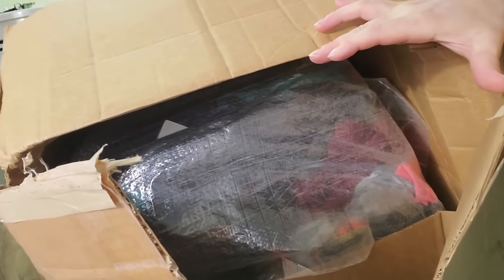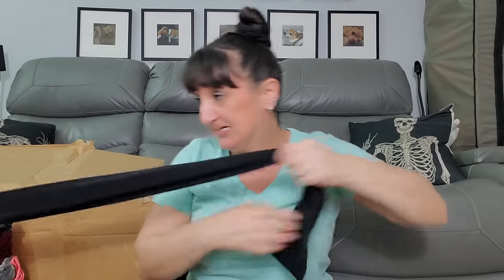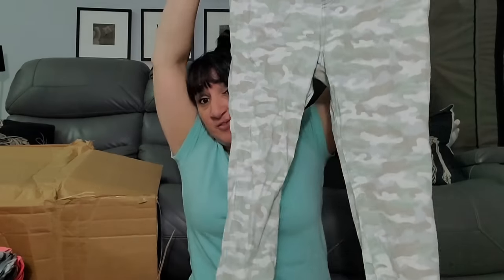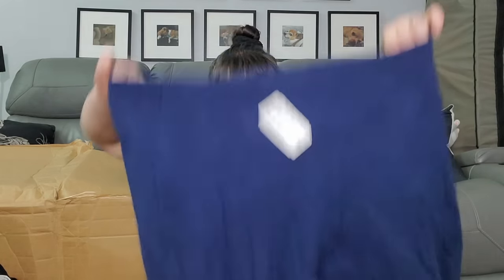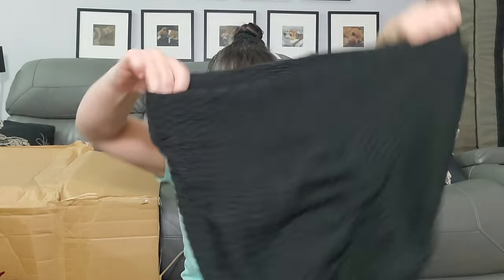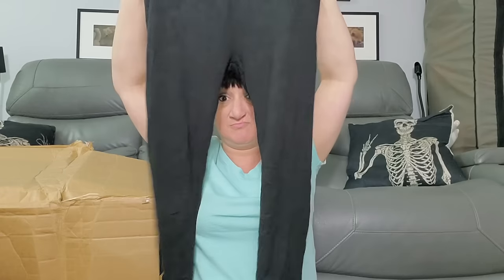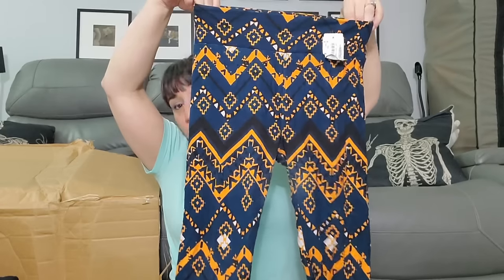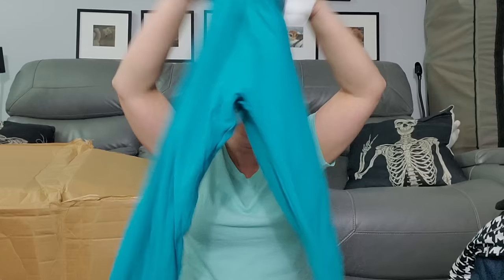AMERICAS THRIFT SUPPLY Leggings Micro Bale | 100 Pounds | Part 1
Americas Thrift Supply

P.O.Box
The Cheap Chick
12620 Beach Blvd.
Ste. 3  # 154
Jacksonville,  FL
32246